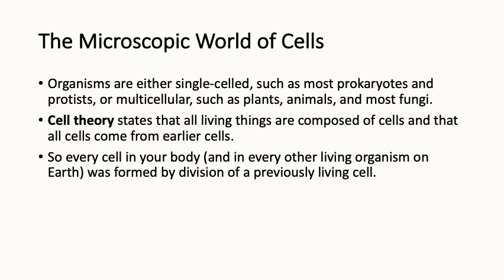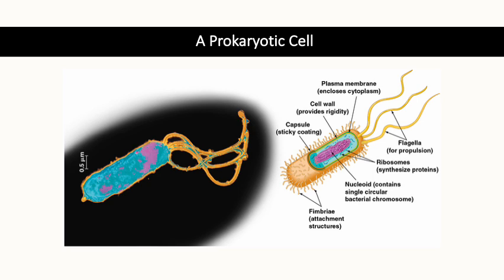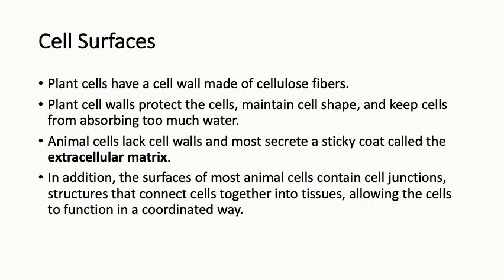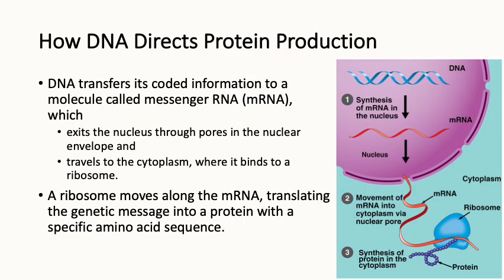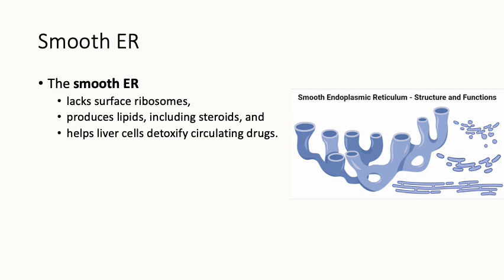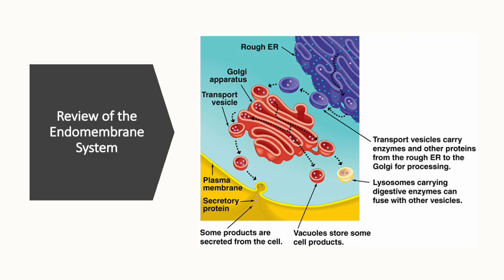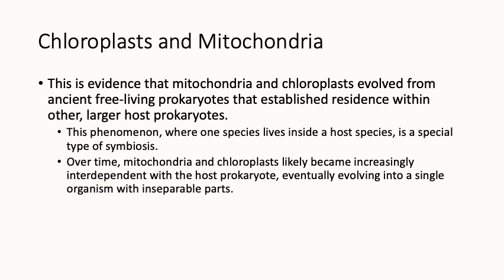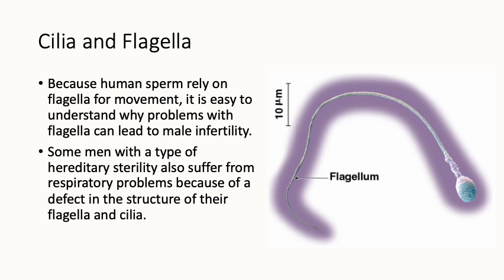Chapter 4 - A Tour of the Cell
Cells are the fundamental units of life, and this chapter takes us inside them. We compare prokaryotic and eukaryotic cells and explore the structure and function of major organelles. By the end, cells stop feeling abstract and start looking like organized, dynamic systems.